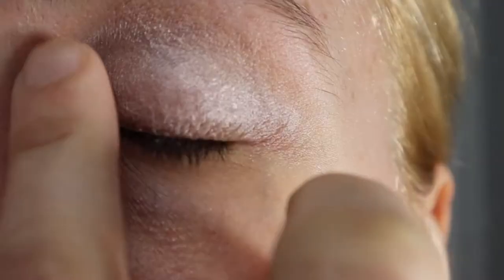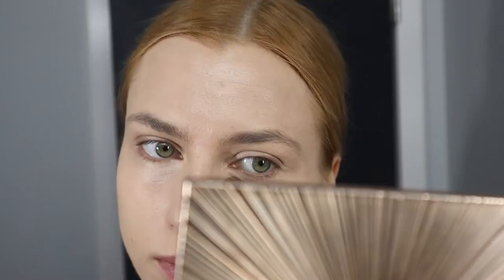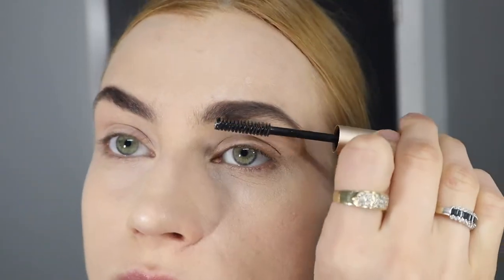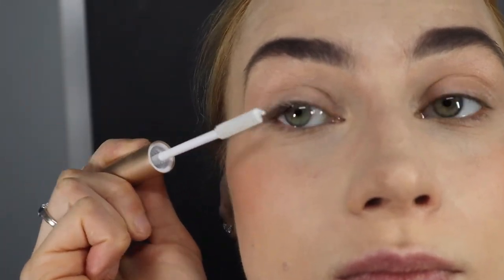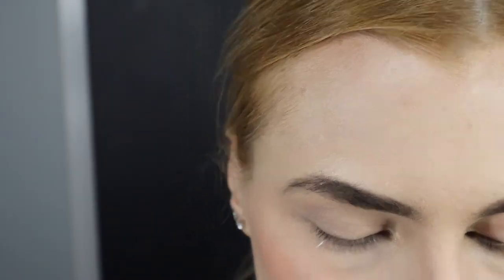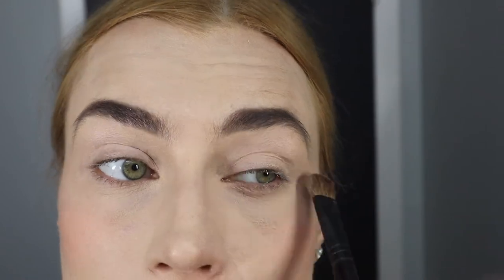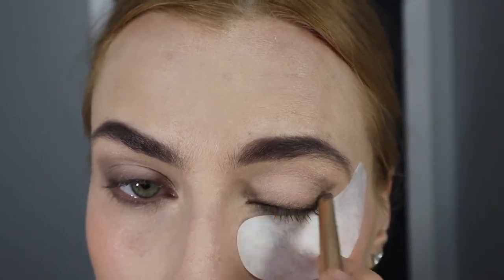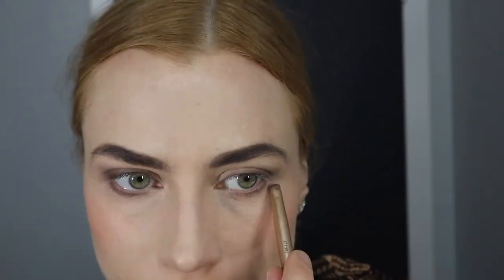Soft Glam Make Up Look Tutorial | Jolita Brilliant